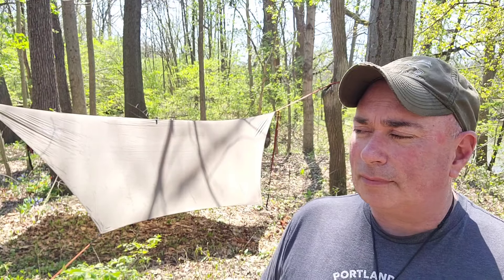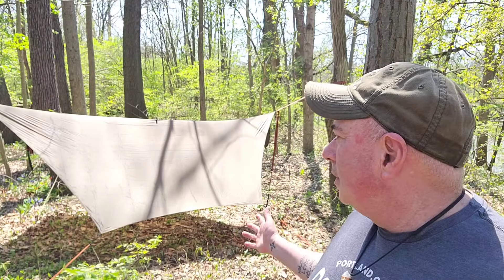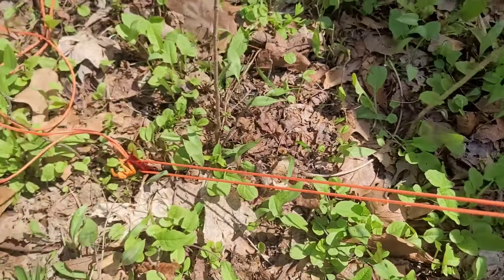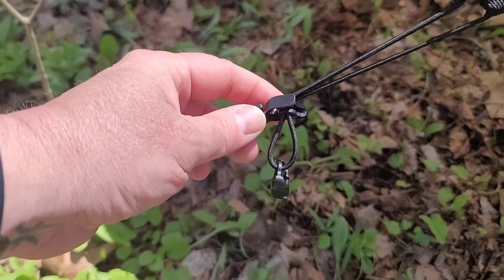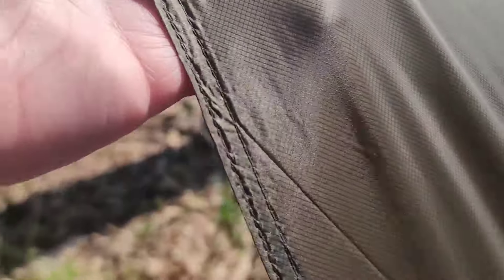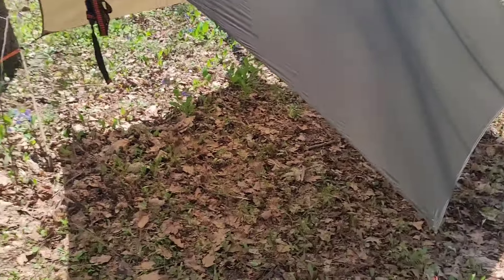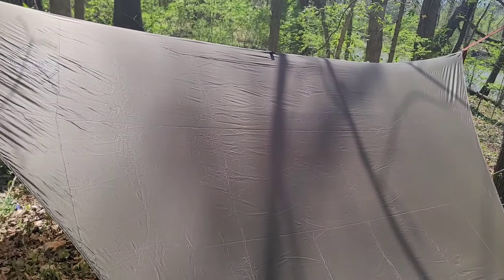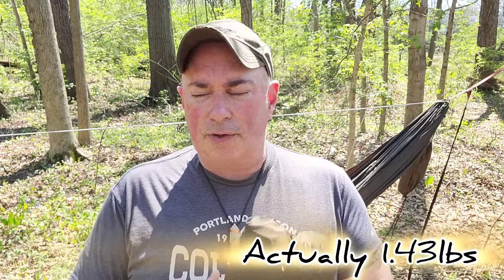One Wind Outdoors Hexagon Rain Fly (w/Ultralight Hammock) First Look - Preparedmind101